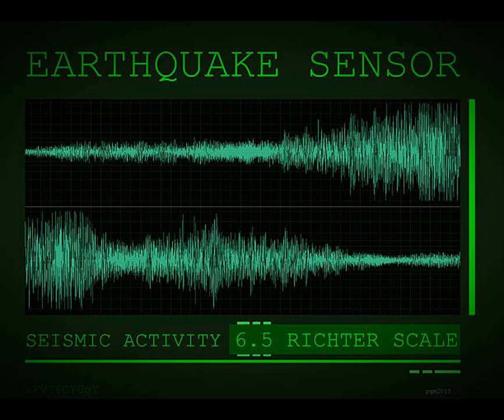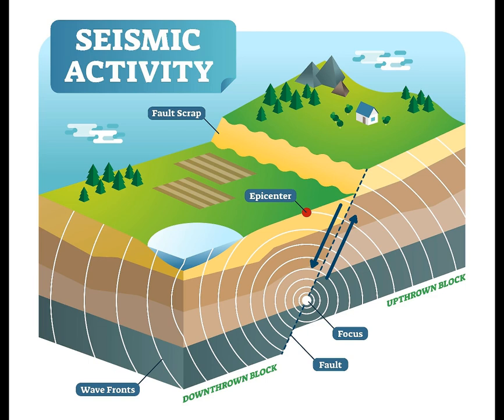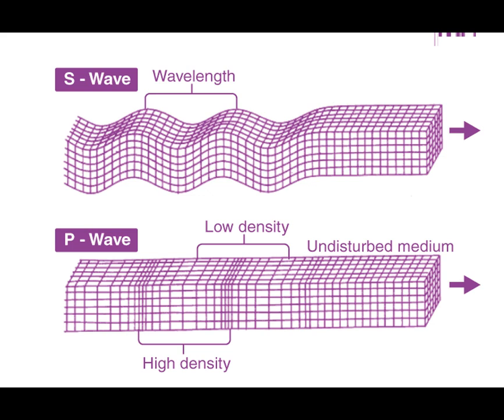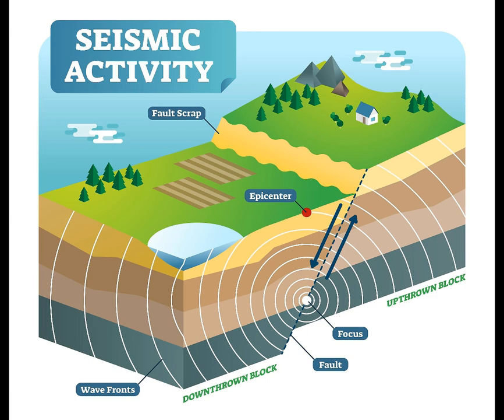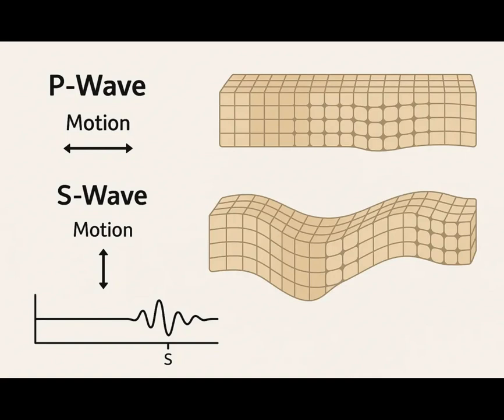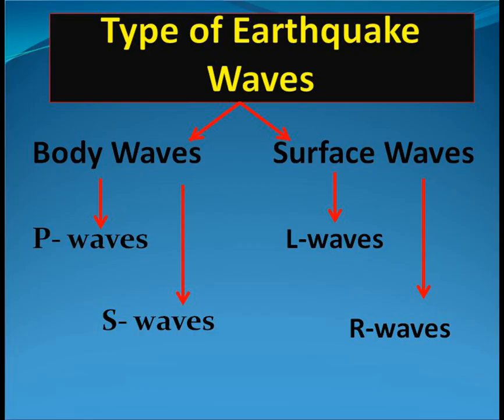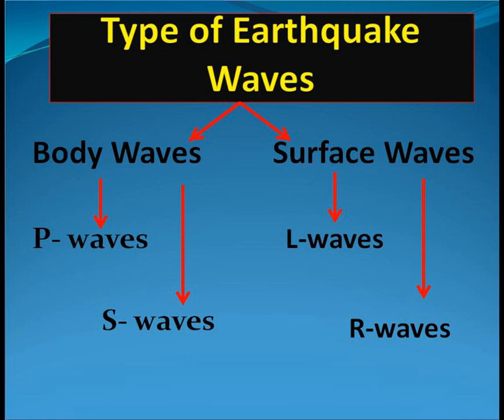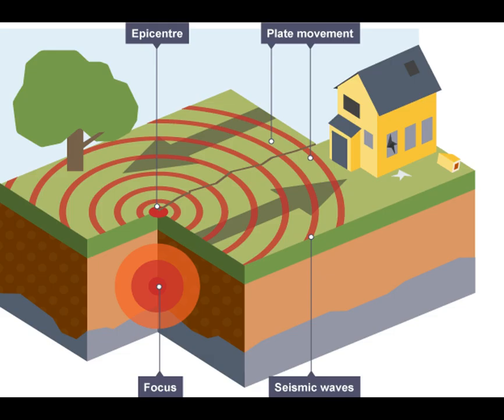Earthquake waves Explained / Complete Guide to Seismic Waves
What is Earthquake waves?
Earthquake waves, or seismic waves, are vibrations that travel through the Earth's interior and along its surface, generated by the sudden release of energy from earthquakes, volcanic activity, or explosions.

These waves carry energy and are crucial for understanding Earth's internal structure, consisting of fast-moving Body Waves (P-waves and S-waves) that go through the Earth, and slower Surface Waves (Love and Rayleigh waves) that cause most damage as they travel along the surface.

Types of Earthquake Waves
Based on the medium they travel in, earthquake waves can be classified into two categories:
1. Body waves and
2. Surface waves
Body waves are those waves that travel through the Earth. They originate at the epicentre of the earthquake and travel through the Earth's interior at amazing speeds.